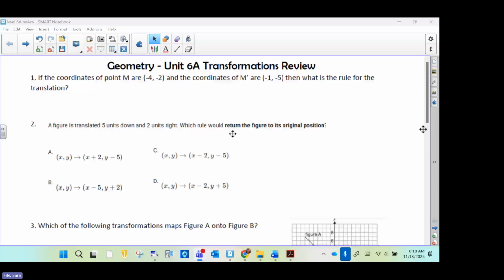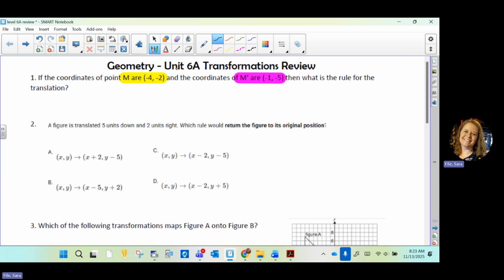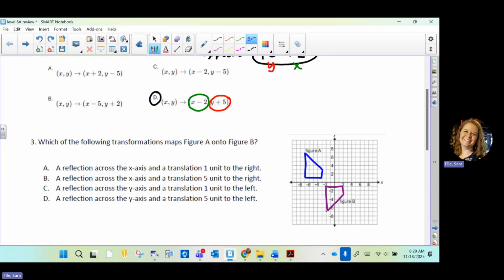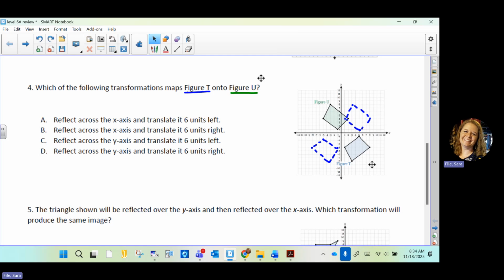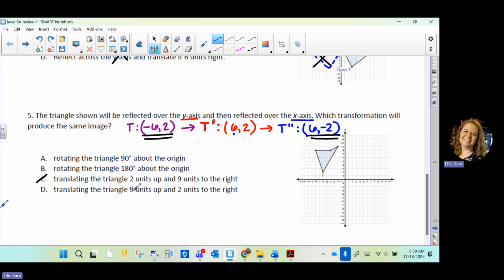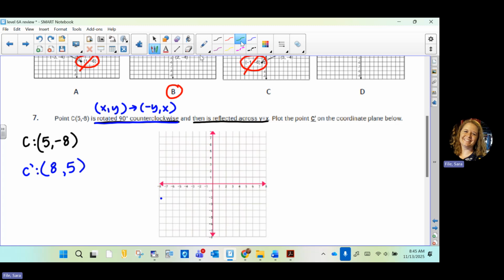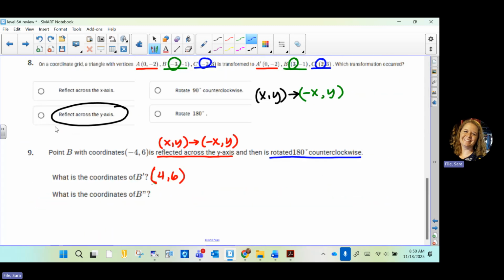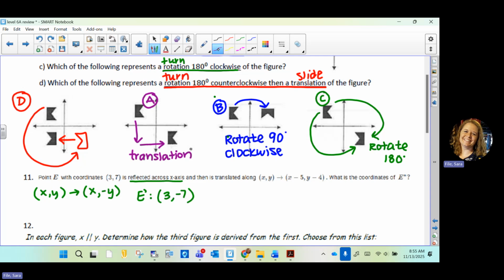level geometry - unit 6A review - rigid transformations (part 1)